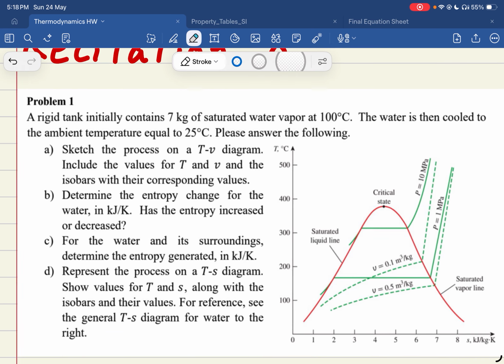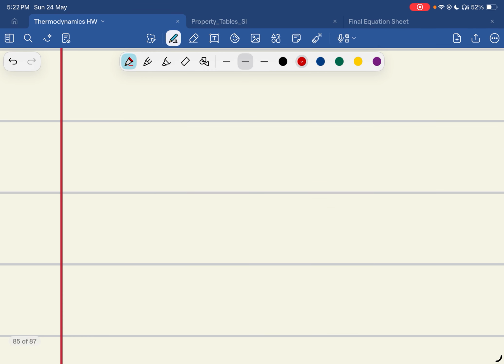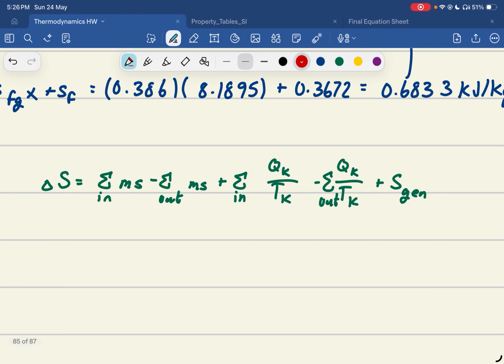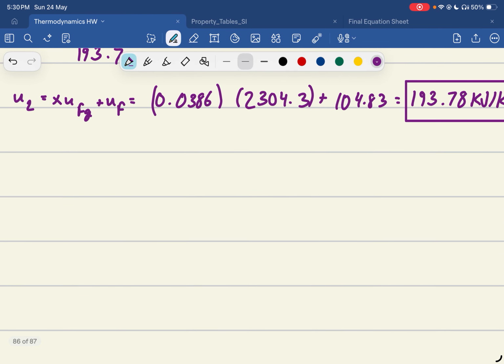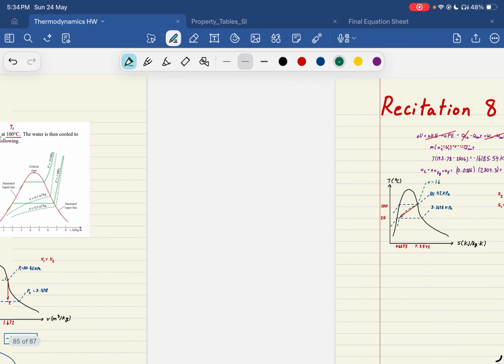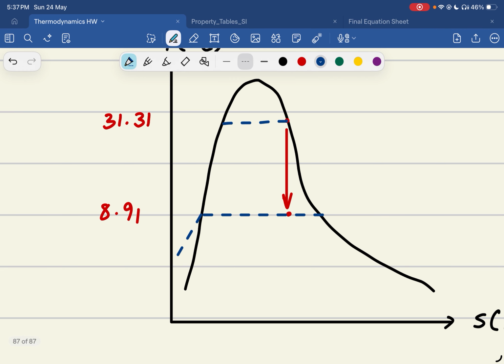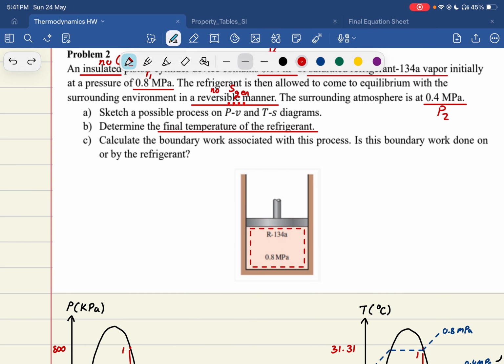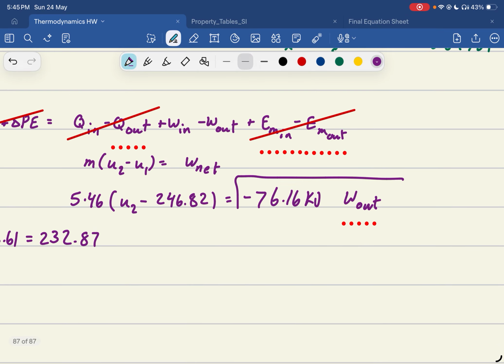Summer Recitation 7 Question 3&4